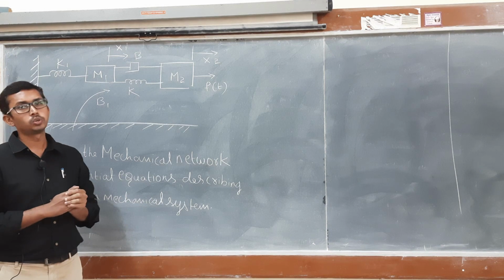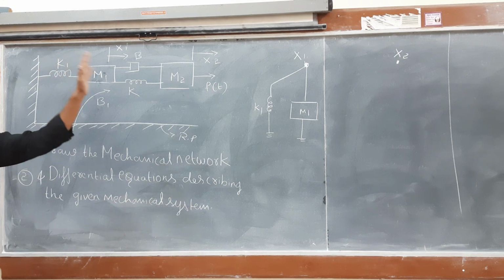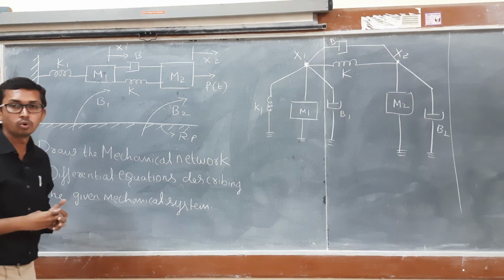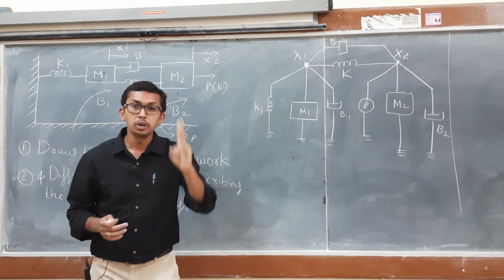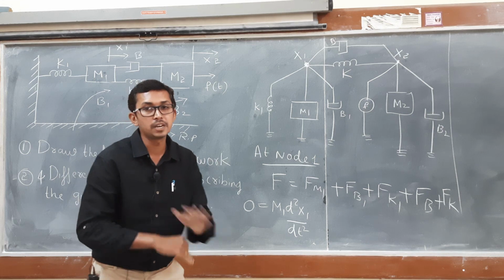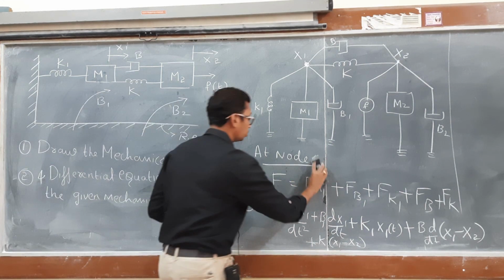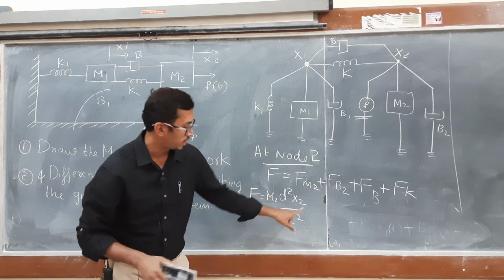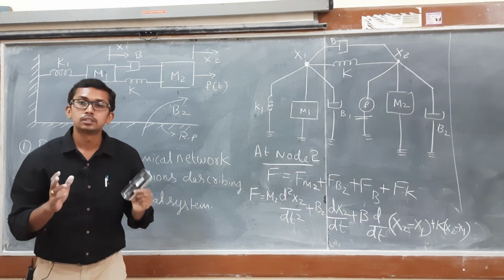Class-3/Control Engineering/Mathematical Modeling of Control Systems/Problem 1/